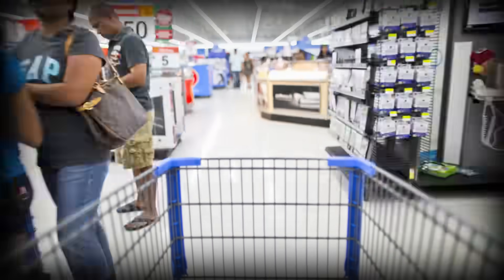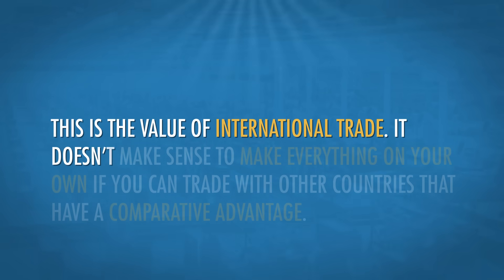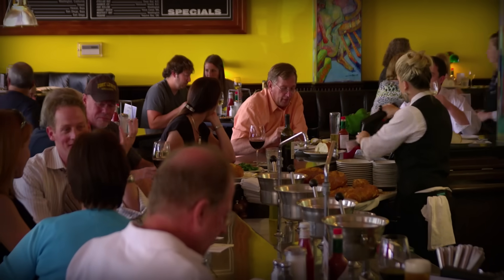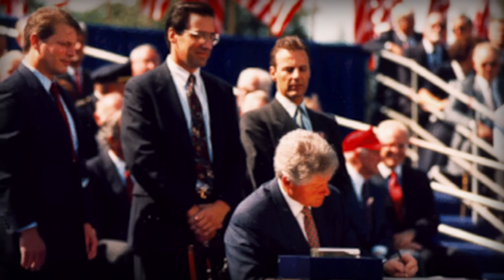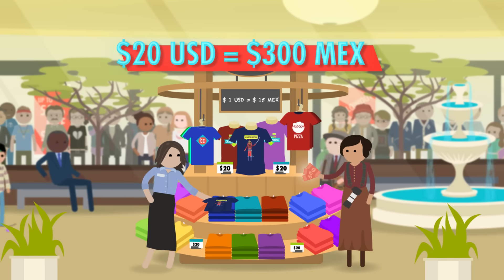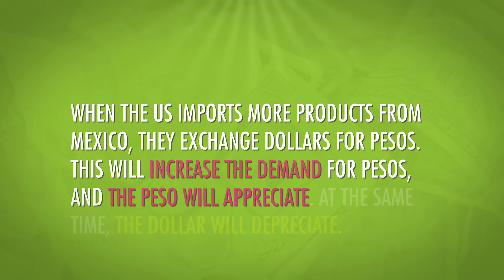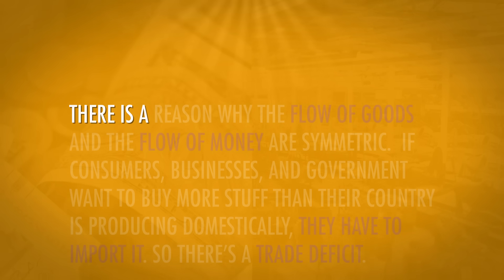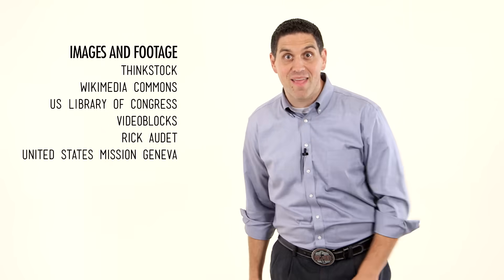Imports, Exports, and Exchange Rates: Crash Course Economics #15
What is a trade deficit? Well, it all has to do with imports and exports and, well, trade. This week Jacob and Adriene walk you through the basics of imports, exports, and exchange. So, you remember the specialization and trade thing, right? So, that leads to imports and exports. Economically, in the aggregate, this is usually a good thing. Globalization and free trade do tend to increase overall wealth. But not everybody wins.